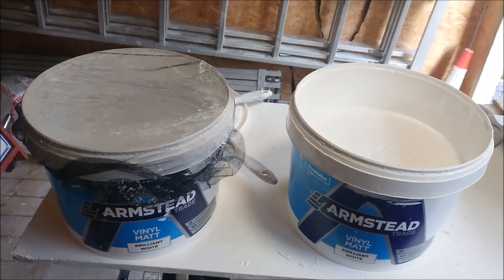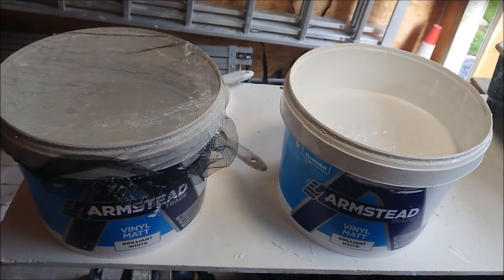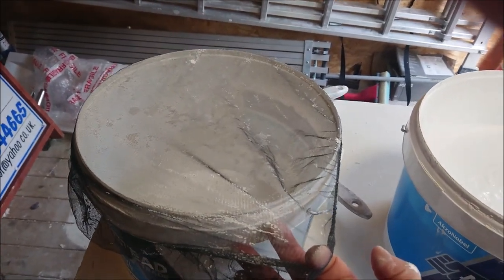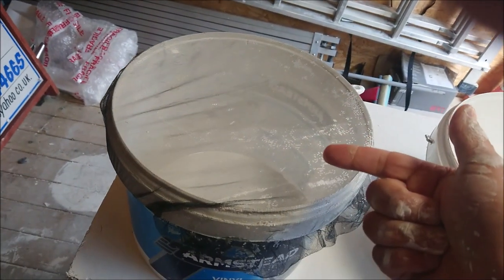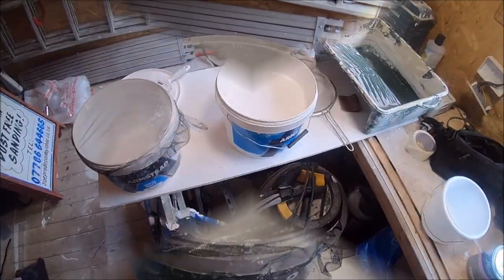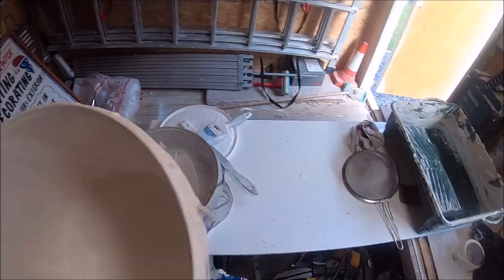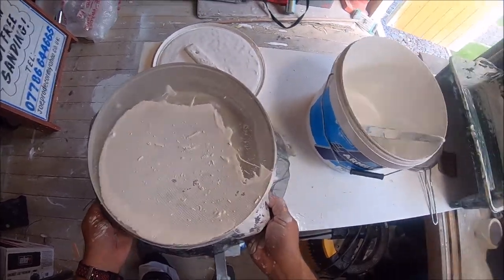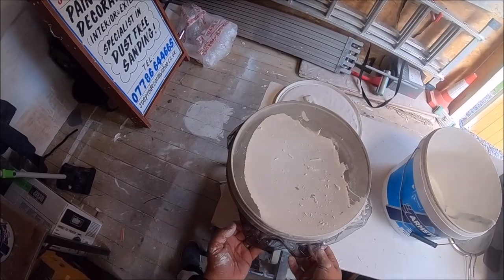straining paint with Paintnetz how and when to do it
This video demonstrates how and why we need to strain paint before use.
On this particular demonstration i used a product called 'Paintnetz'